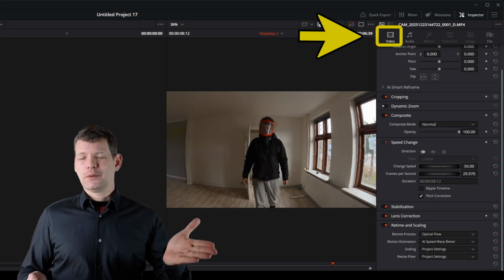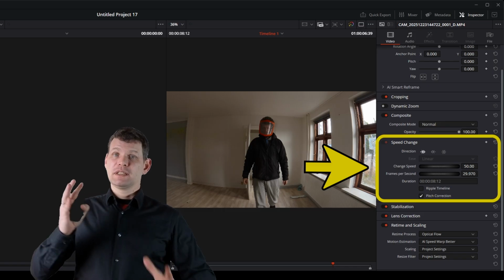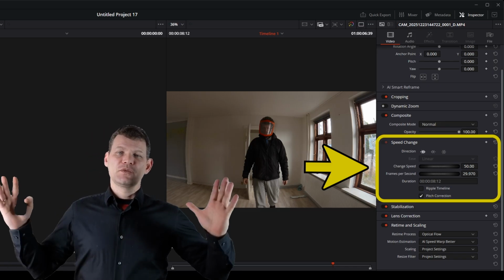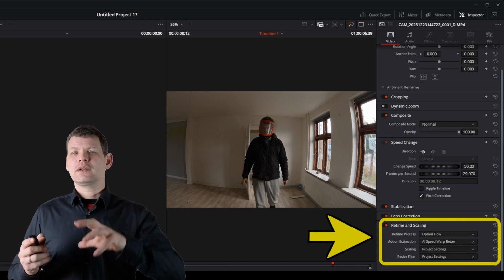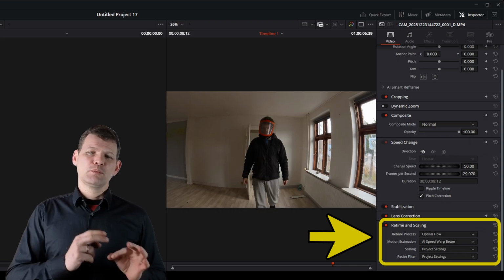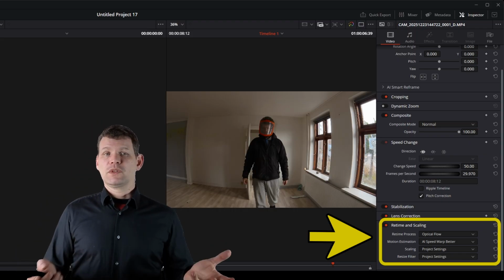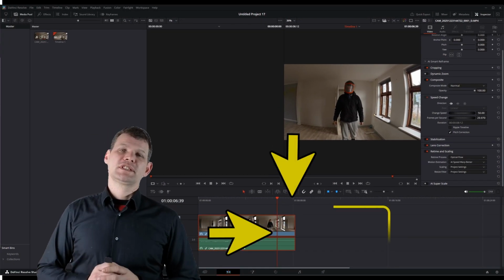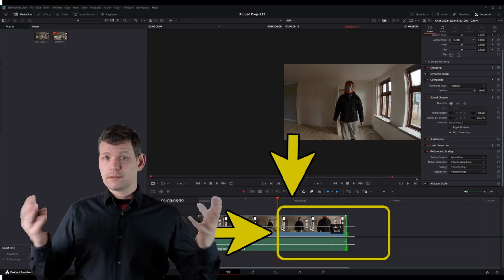Speed Warp vs Standard Slow Motion | DaVinci Resolve AI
Is your slow motion footage looking choppy or robotic? In this video, I show you how to use the "Speed Warp" AI feature in DaVinci Resolve's Optical Flow settings to generate new frames and make your slow motion look silky smooth.

I also cover a common issue where slowing down clips cuts off the ending—and how to fix it by dragging the timeline.

In this video: 00:00 Intro: The "Robot" Slow Motion Problem 00:38 Changing Clip Speed (50%) 01:04 The Secret Setting: Optical Flow & Speed Warp 01:22 Important Tip: Fixing cut-off clips 01:50 Final Result

Note: Speed Warp is a heavy effect and may take time to render on older computers.